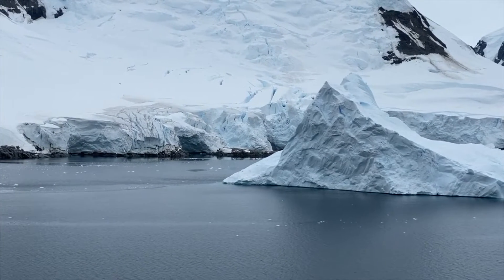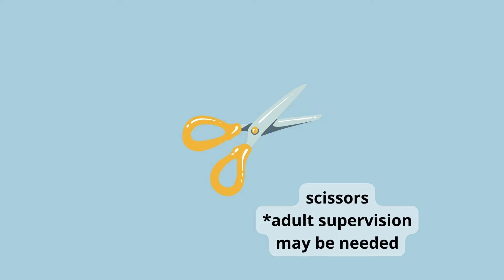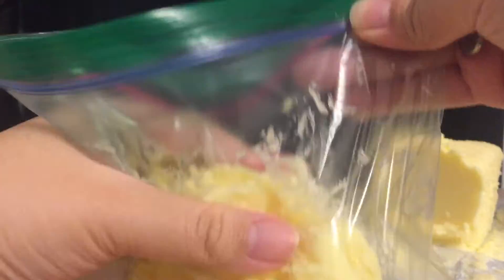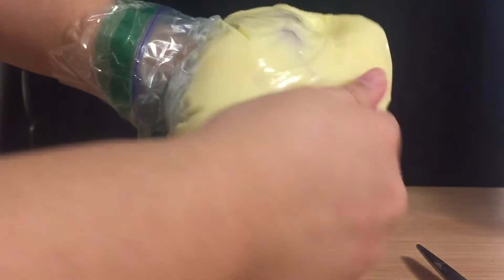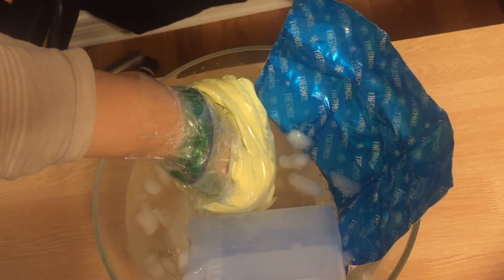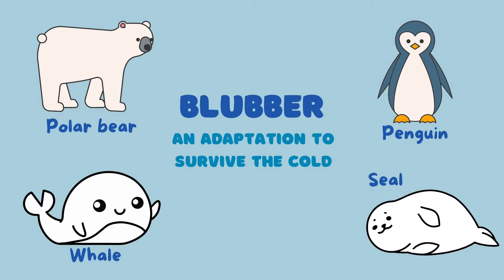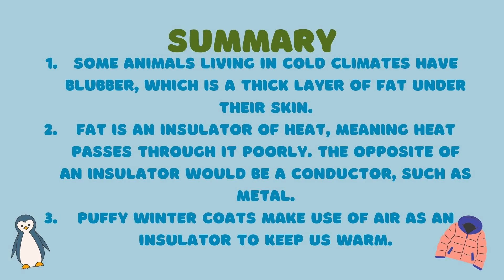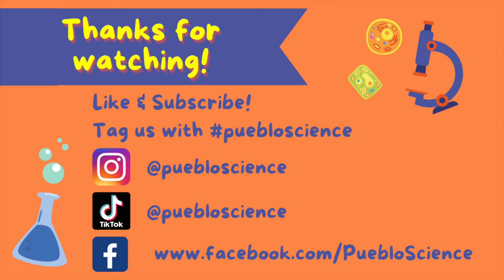Blubber gloves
In today’s experiment we have one of our volunteers, Tiffany, show us how to make a butter glove to protect from the chilling temperature of icy water. Blubber and butter are both fats, which is an insulator. This means that it’s a poor conductor of heat. Many Antarctic and Arctic animals have a thick layer of blubber under their skin to keep them warm. Similarly, the winter coats that we wear use air as an insulator to keep us warm in the winter. For this experiment you’ll need room temperature butter or lard, a butter knife or spoon, a container large enough to fit your hand, water to fill half of the container, ice cubes or ice packs to fill half of the container, duct tape, and two ziplock bags. You can skip ahead to 0:48 to jump straight to the experiment!